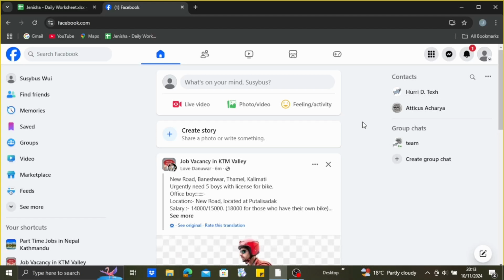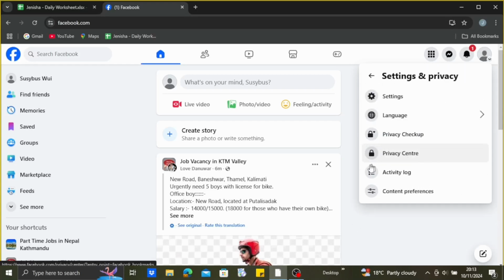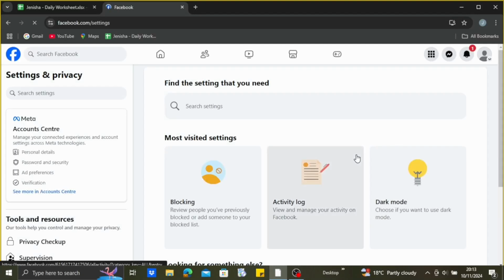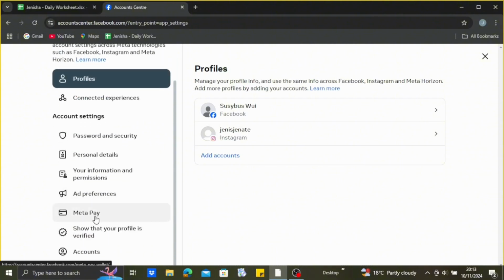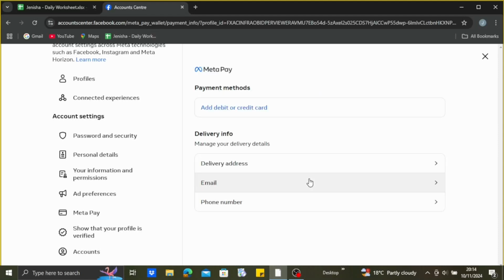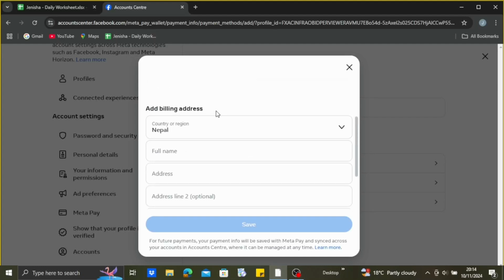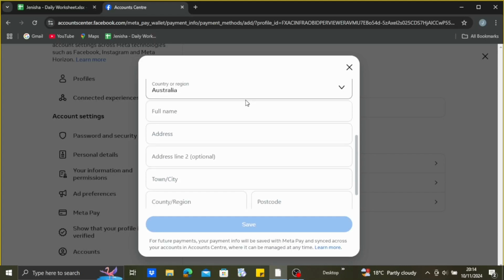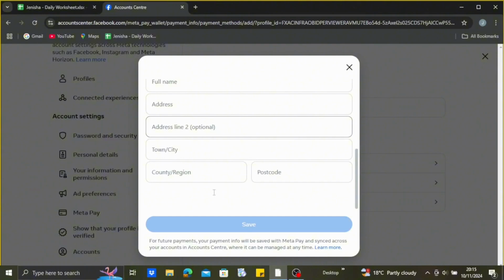How to Change Currency on Facebook Ads Manager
Learn how to change the currency on Facebook Ads Manager with this easy step-by-step guide! This video will show you how to update your currency settings to match your preferred payment method or country. Whether you're asking, "How do I change the currency on Facebook Ads Manager?" or need help with billing and payment options, this tutorial has you covered. Watch now to adjust the currency in your Facebook Ads Manager for smoother ad management!

Timestamps:

00:00 How to Change Currency on Facebook Ads Manager
00:10 How Do I Update Currency in Facebook Ads Manager?